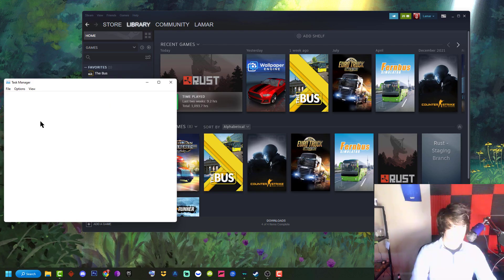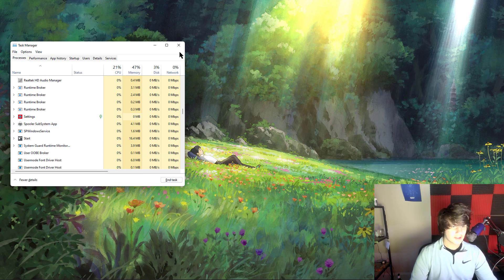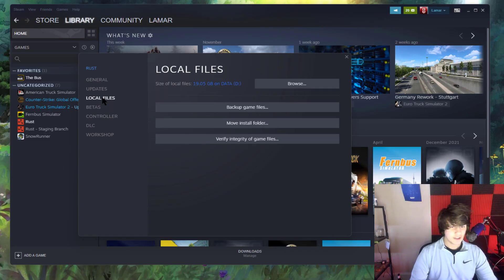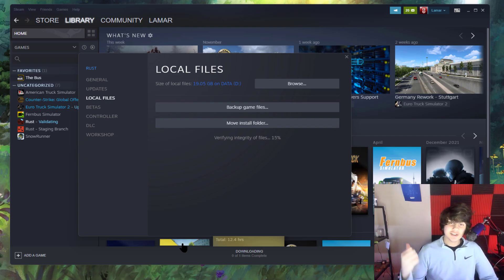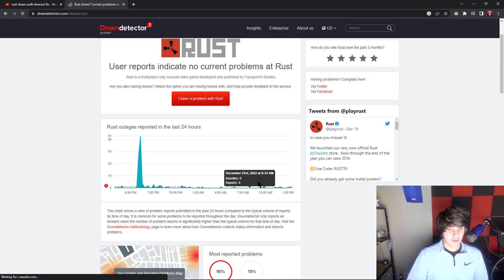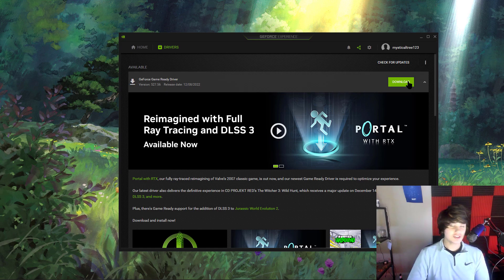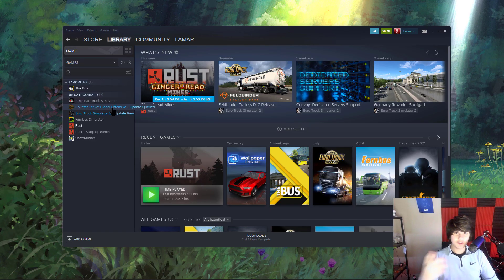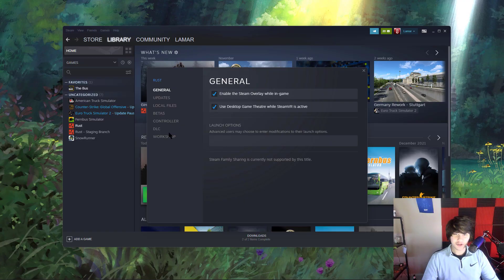Rust Steam Auth Timeout *FIX* 2023 (EAC Disconnect)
EAC disconnect Steam auth timeout Rust fix in 2023! How to fix Rust Steam Authentication timeout!

Websites used-
Downdetector
Live Rust info

Timestamps:
0:00 Solution 1
0:41 Solution 2